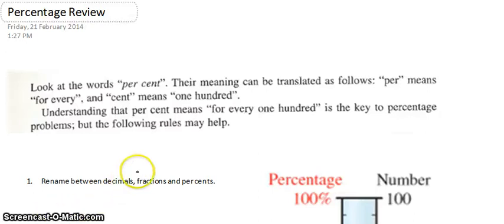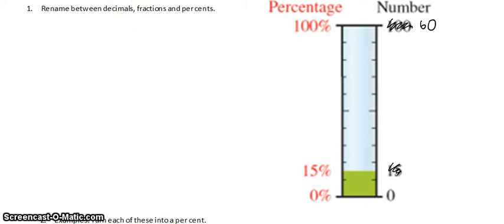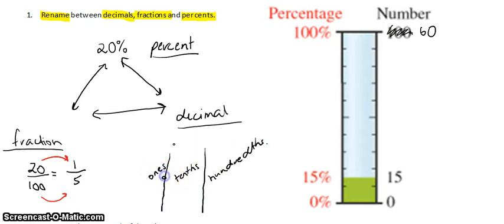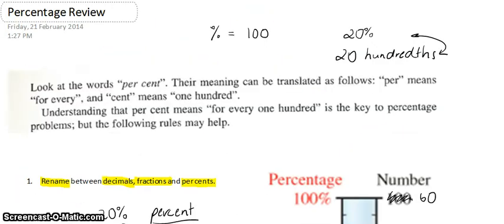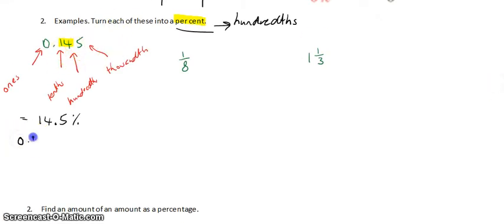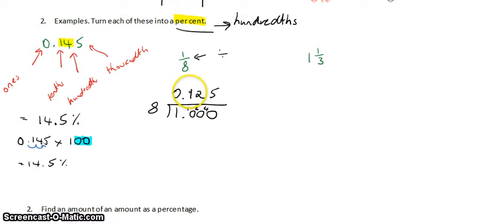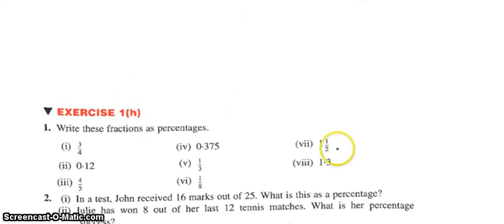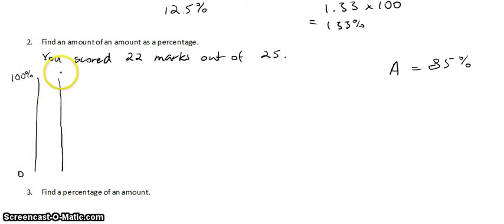Percentage Review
A review of per cent, making basic calculations using per cent and renaming per cent.